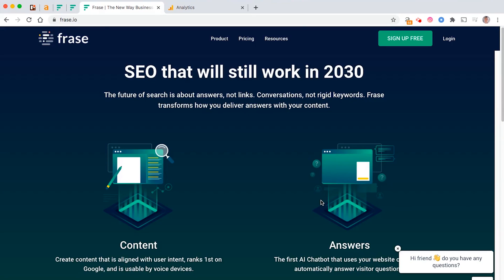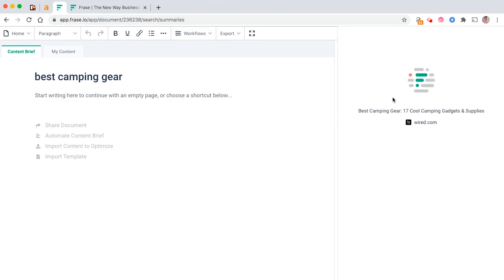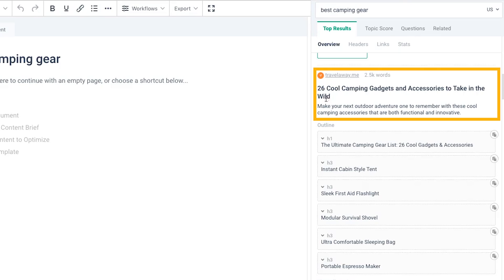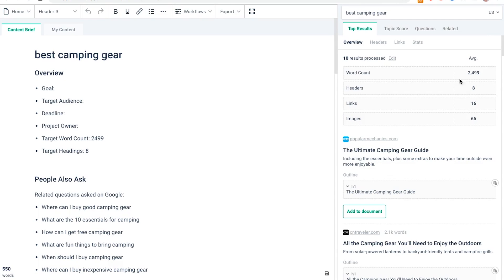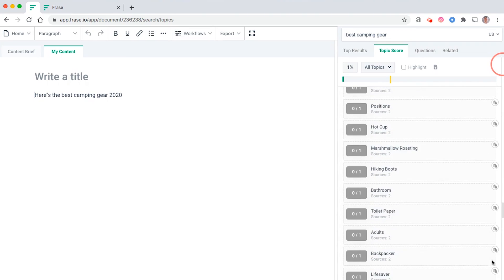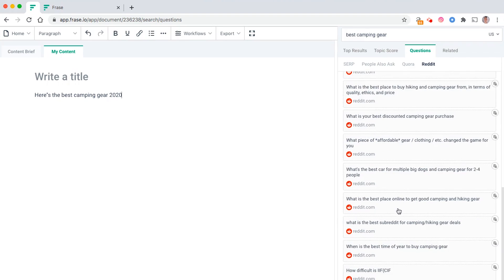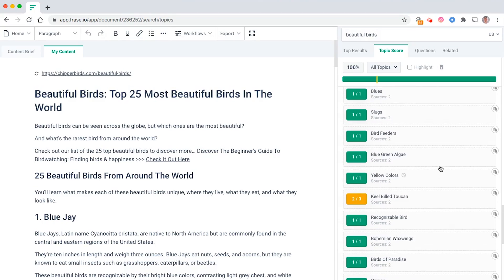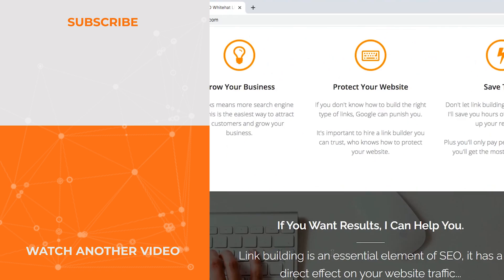How I Ranked #1 With Frase.io FAST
In this video, I will show you exactly how I use Frase.io to do my own on-page SEO and this is a really powerful tool that you can use to start doing most of the hard work when it comes to on-page SEO. I use it all the time for my pages.

Frase.io is one of the best content marketing tools out there that makes it easier to optimize your On-Page SEO. In this overview of Frase.io, I'll show you how to use the tool to:
- generate content marketing ideas
- review competitors' take on the same topic
- use the on-page SEO checklist
- utilize the on-page SEO analyzer to optimize your existing content.

This Video Link:👇👇
Other Video Links:👇👇
How To Outsource SEO In 3 Simple Steps || Outsource SEO in 3 Steps || Julian Goldie SEO
19 To 95 On Google Page Speed Insights In 2 Minutes || Increase Your Website`s Page Speed
Writing SEO Content: How To Write Blogs That Rank #1 On Google || Writing SEO Blog Posts || Article
How To Do Local SEO Keyword Research & Rank #1 On Google || Best Keyword Research For Website Rank
Timelaps
0:00 Intro
0:29 Getting Started on Frase.io
1:33 Unpacking the Data
3:29 Creating a Content Brief
5:16 How to Utilize the Topic Score
6:06 See the Questions on that Topic
6:58 Review What Others Wrote in "Related"
7:36 Optimize Existing Content
9:00 Outro